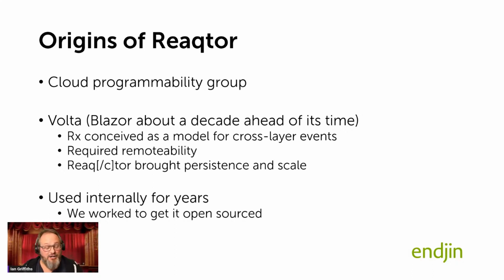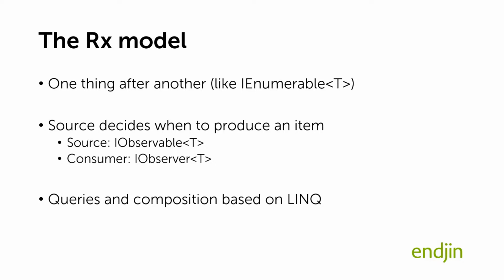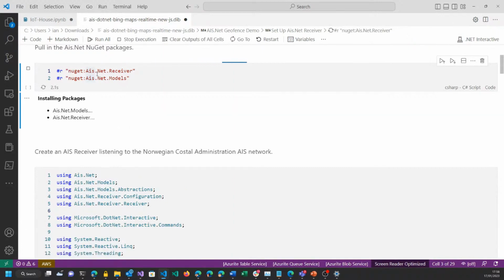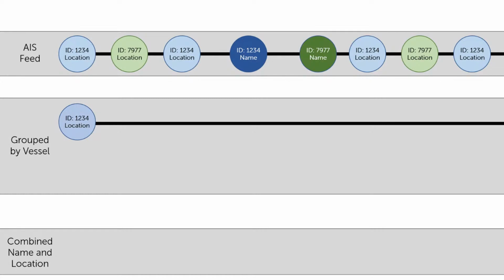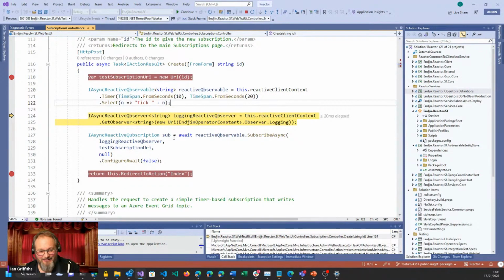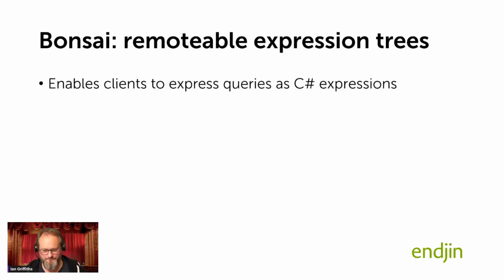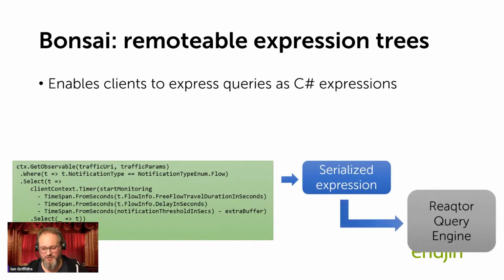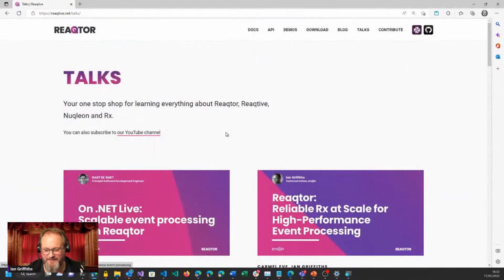An overview of Reaqtor - Cloud Native Rx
📢 Introduction to Rx.NET, 2nd Edition (2024) 📖 is now available for free

From The .NET Foundation Summit 2023. Ian Griffiths gives a high level overview of Reaqtor and explains how it evolves many of the core concepts in Reactive Extensions for .NET (Rx), to support Cloud Native Reactive Programming.

You can download the free book "A Little History of Reaqtor"